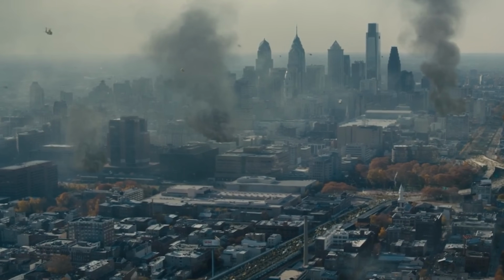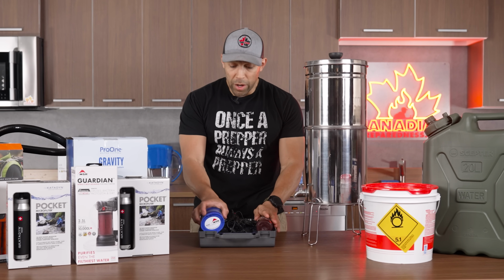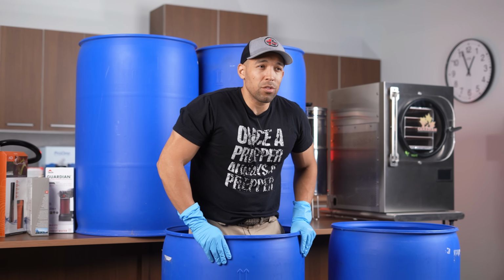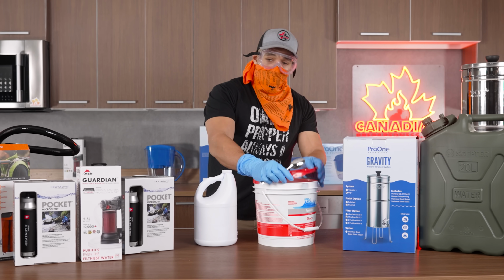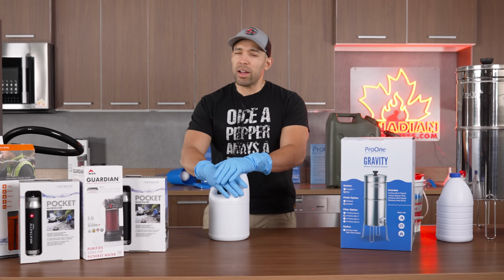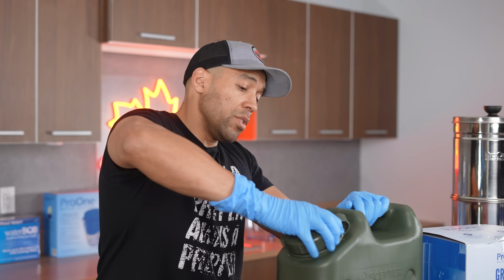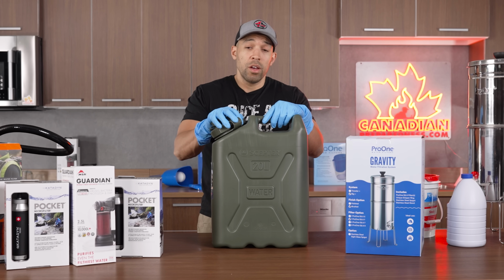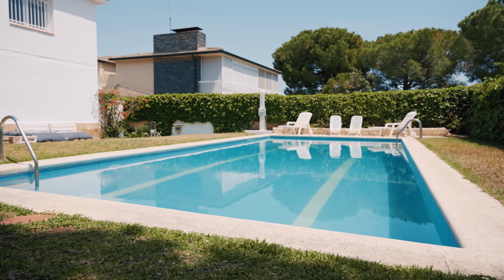INFINITE Safe Drinking Water for $75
How to get unlimited clean drinking water for pennies.